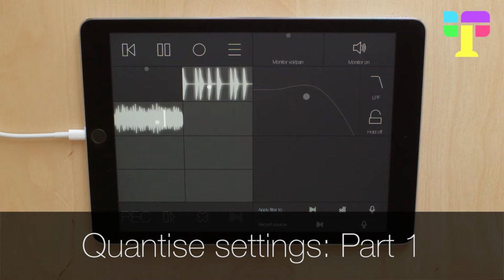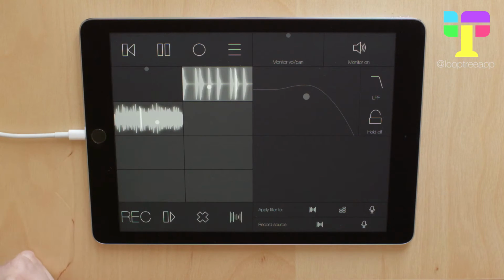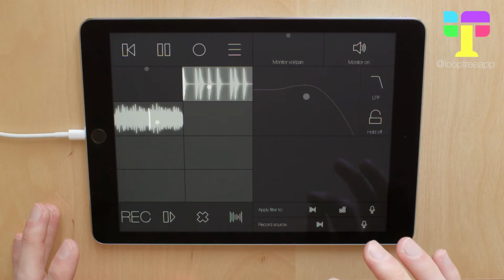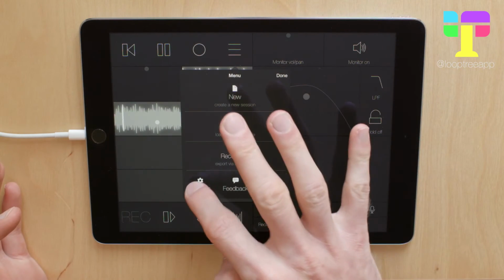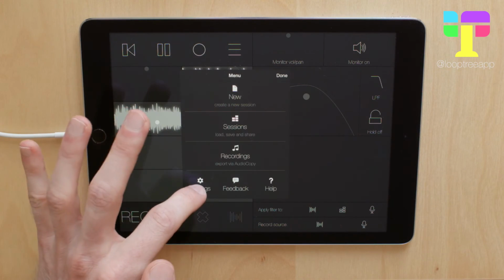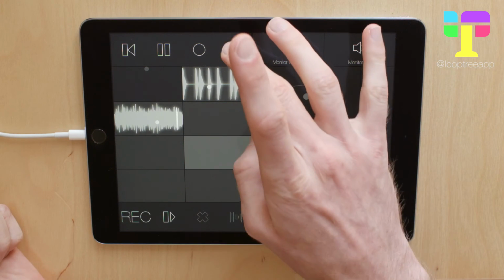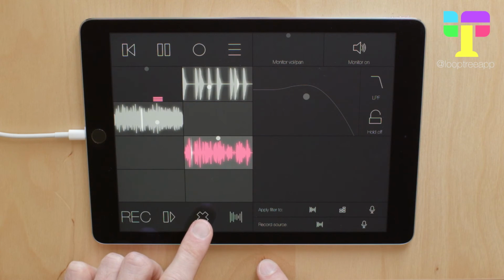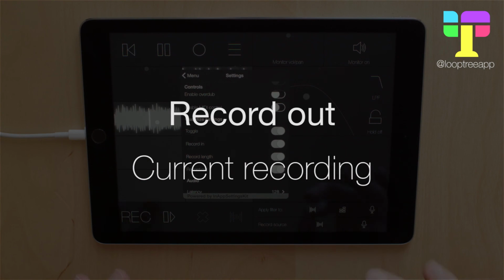LoopTree Tutorial: Quantise settings 1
Discover the default quantise settings, what they do and how to get the most out of them:

• Toggle
• Record in
• Record length
• Record out